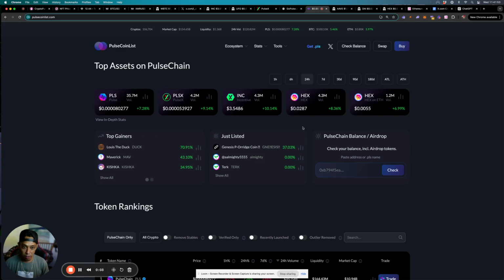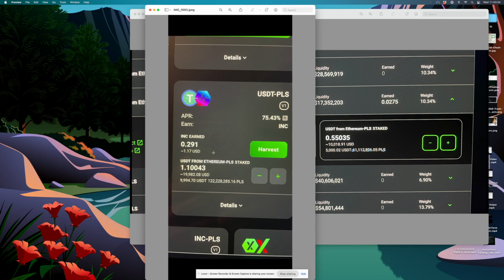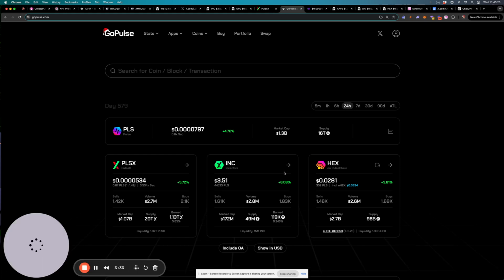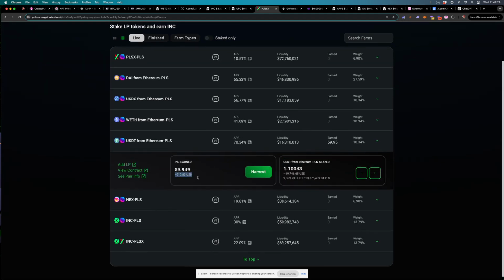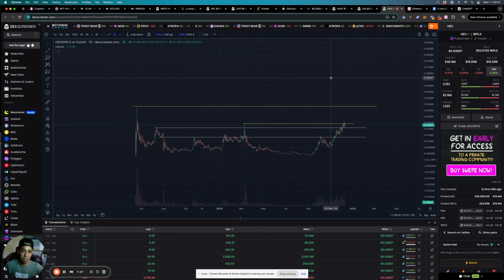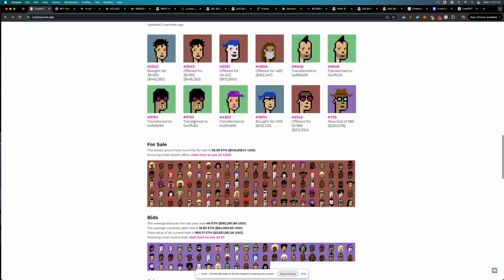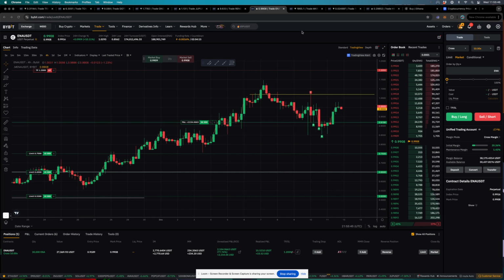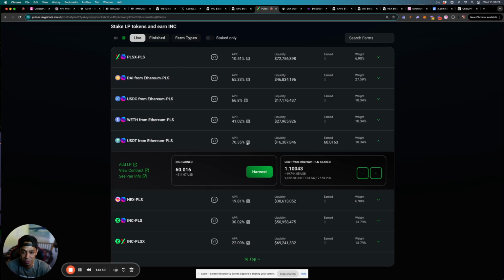PULSEX DeFi Farming NOOB Reveals $INC Profits on Day 6! Plus pDAI vs HEX Chart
Day 6 farming on pulsechain This is how you can earn daily yield in $INC token. So far my impermanent loss is not that bad. If I gain more PLS, I'm ok with it. Learn how to build wealth through crypto

Always use a VPN when doing anything crypto. Protect yourself with just a few nasty fiat dollars. I use Nord VPN, check out this deal

Impermanent loss occurs in decentralized finance (DeFi) when you provide liquidity to an automated market maker (AMM) like Uniswap, and the price of the tokens in the liquidity pool changes compared to when you deposited them.

Liquidity Pools: In a DeFi protocol, liquidity pools often require you to deposit two assets (e.g., ETH and USDC) in equal value to provide liquidity. The pool maintains a balance between these assets based on a formula.

Price Changes: If the price of one of the tokens changes significantly compared to the other, the ratio of tokens in the pool adjusts to maintain balance.

Value Loss: If you withdraw your liquidity after such a price change, you may end up with fewer tokens of the one that appreciated in value, and more of the one that depreciated. This results in a smaller value compared to if you had simply held onto your original tokens outside the pool.